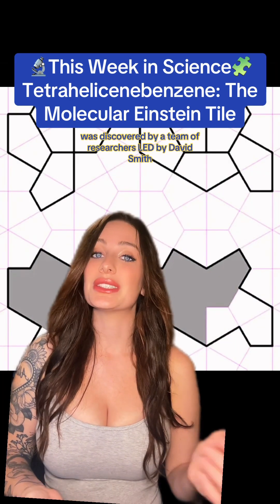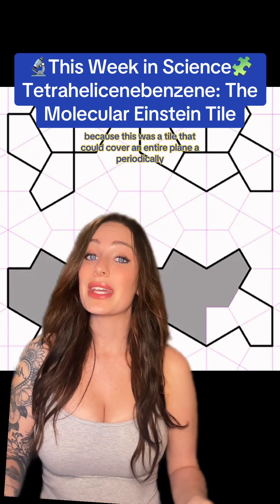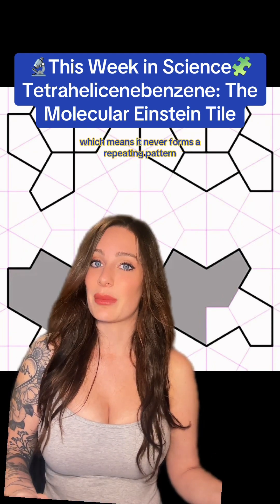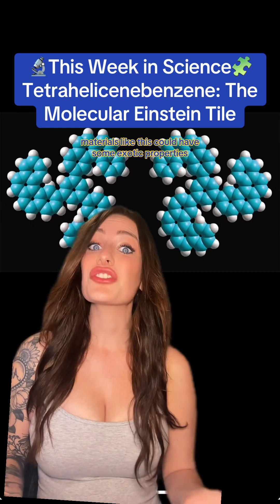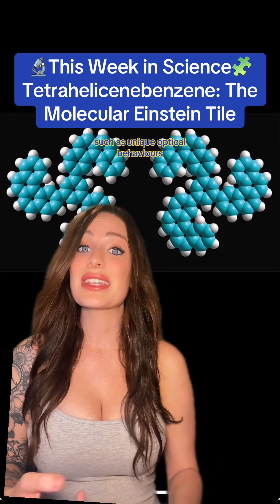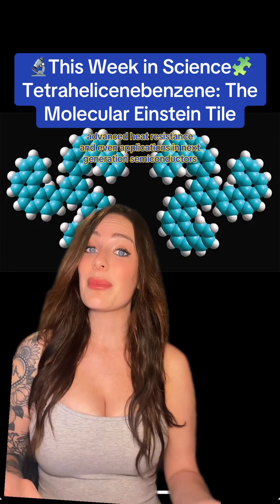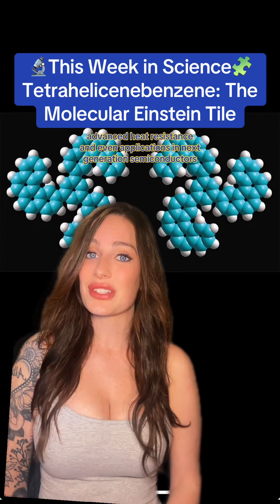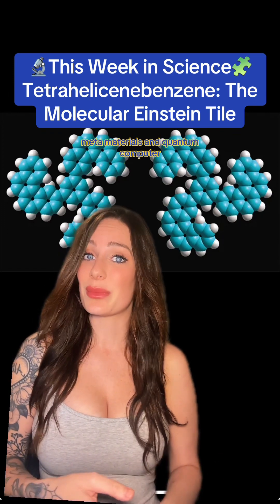This Week in Science- Tetrahelicenebenzene: The Molecular Einstein Tile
Scientists have created a molecule that self-assembles into aperiodic patterns—just like the famous ‘Einstein tile’! 🧩🔬 The molecule, called tetrahelicenebenzene, forces its structure to rotate 60 degrees, forming these unique non-repeating arrangements. This could help us understand the hidden order in complex molecular systems! What do you think this discovery could lead to? 🤔